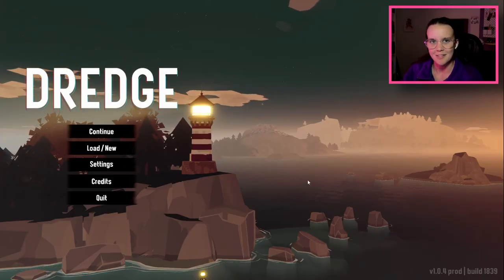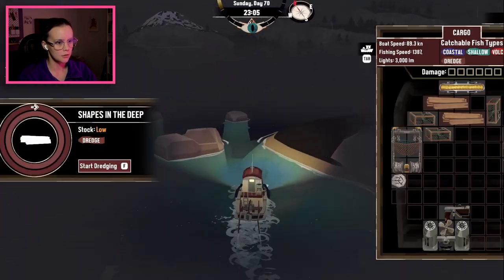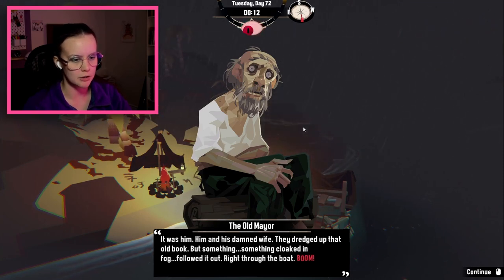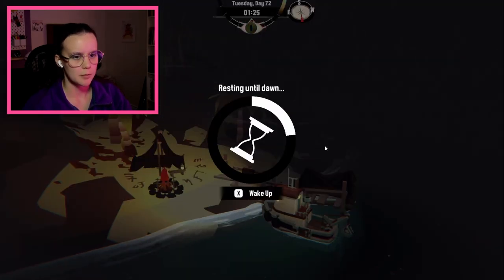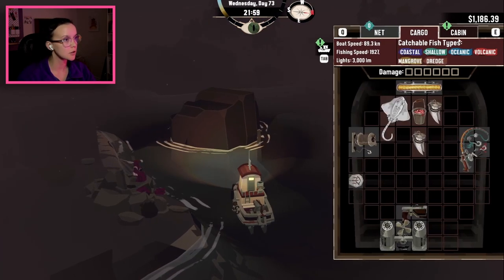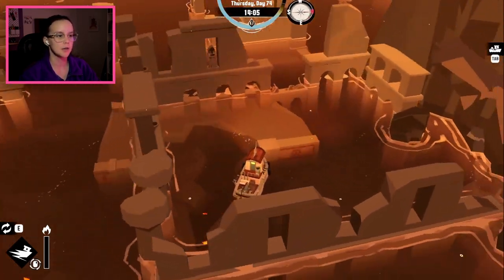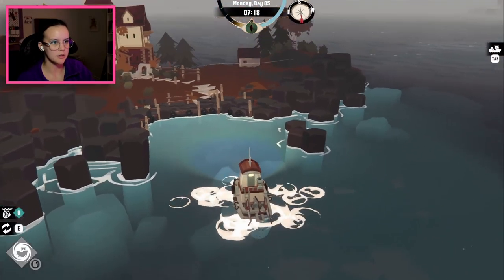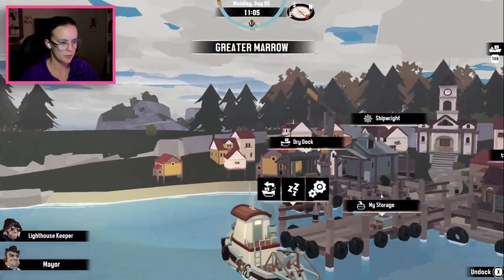More Fishing! Another GOOD ENDING! - Dredge [8]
Basically just me filling out the encyclopedia with more fish and figuring out the other ending of the game! Proud of the editing on this one, I hope you guys enjoy it!

If you enjoyed this video go ahead and tickle the like button!